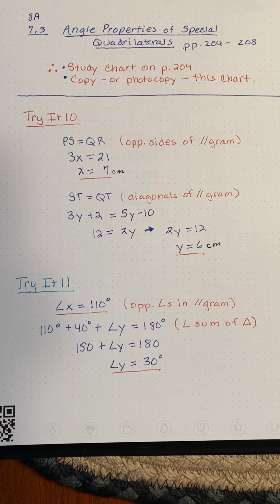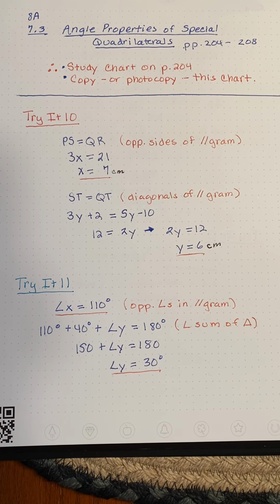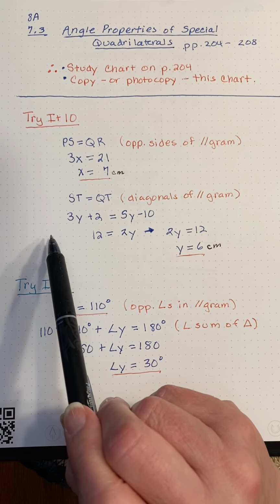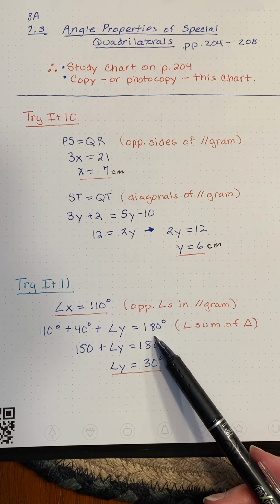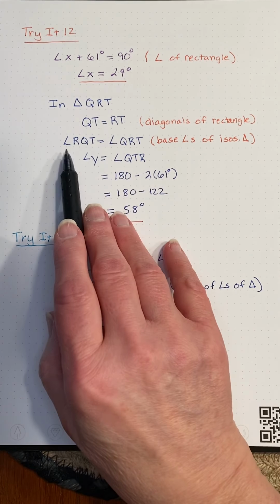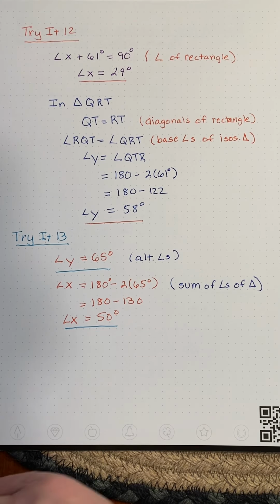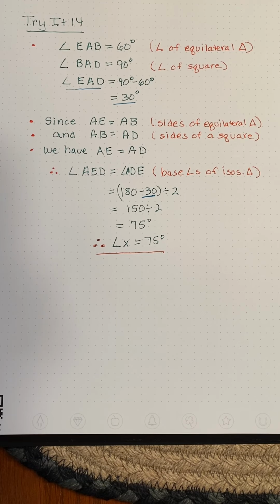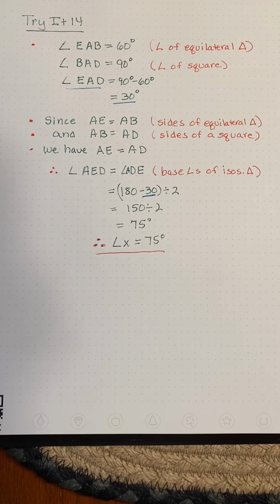8A Lesson 7.3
Angle Properties of Special Quadrilaterals